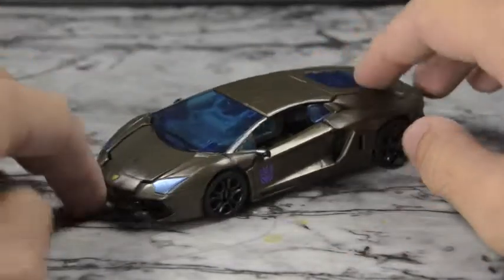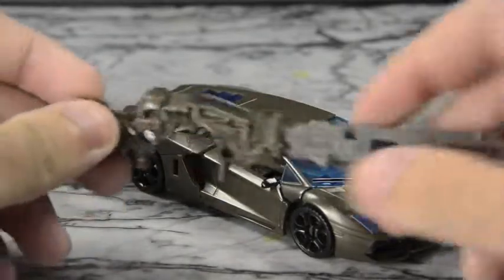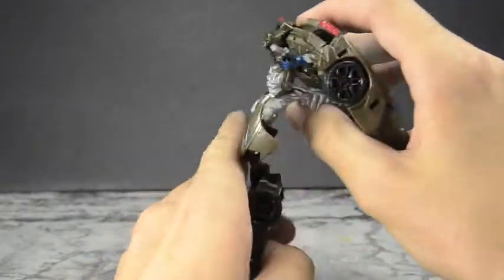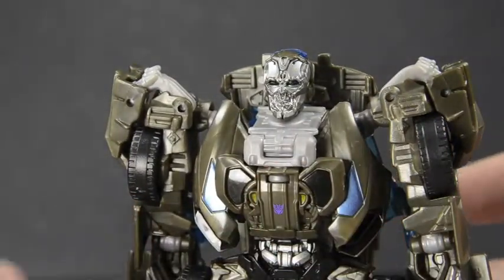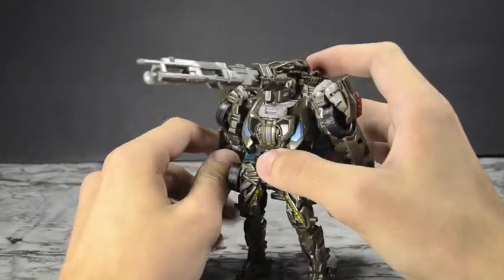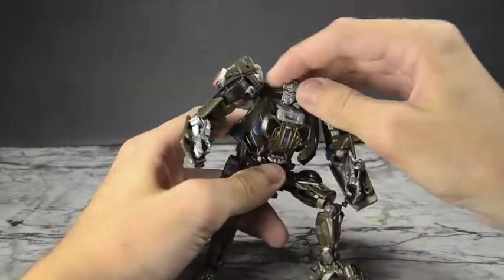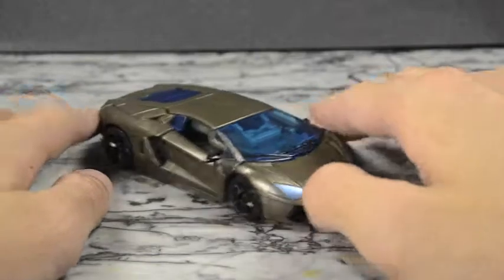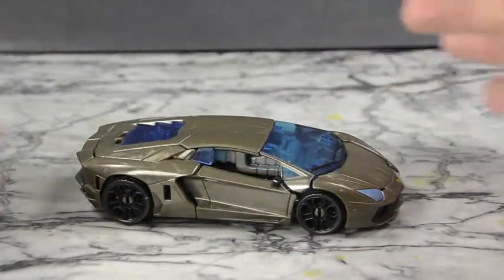Transformers Reviews-Age of Extinction-Lockdown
Hey guys! Here’s my review of the Transformers Age of Extinction Deluxe Class Lockdown figure! He is really small but he is still pretty awesome!